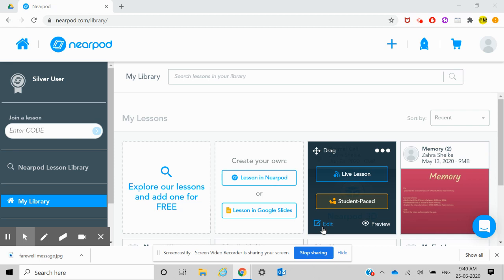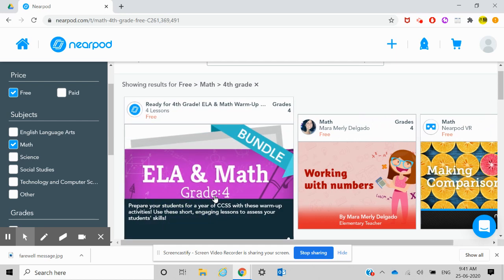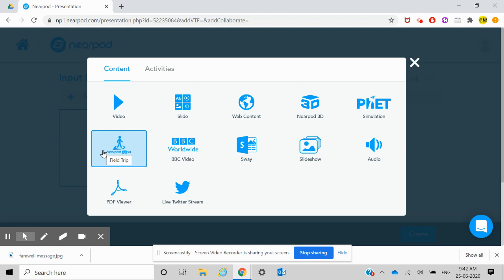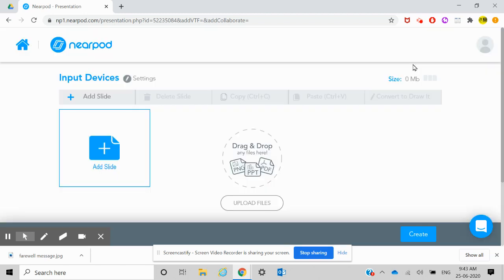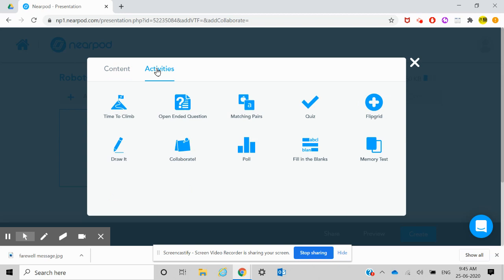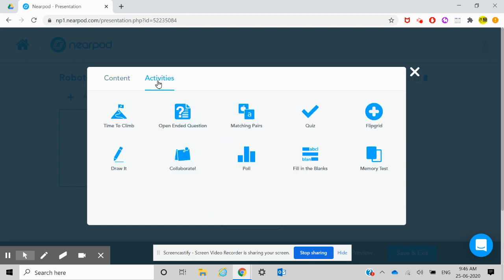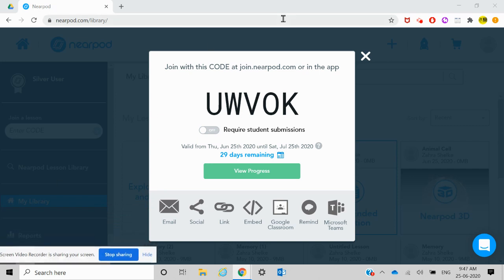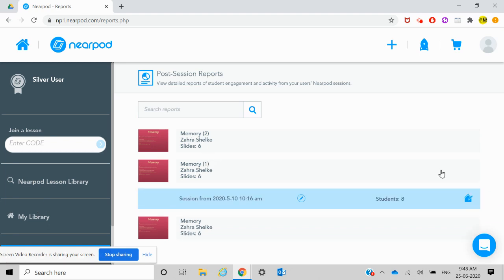How to create your Own Nearpod presentation?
Nearpod is an amazing Student Engagement platform.

Sign up using your Google or Microsoft account